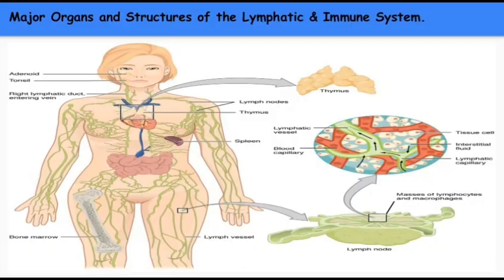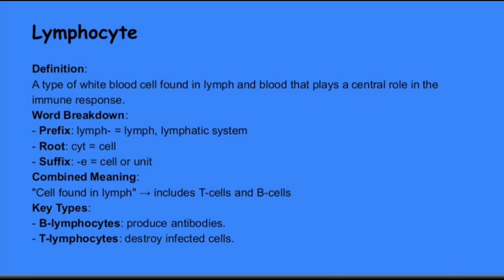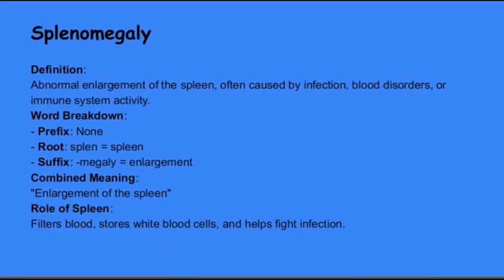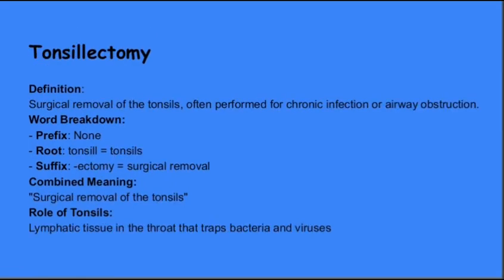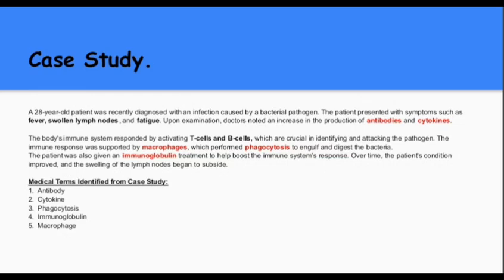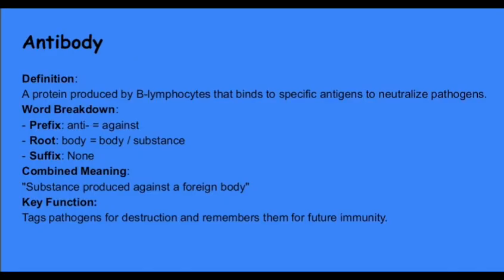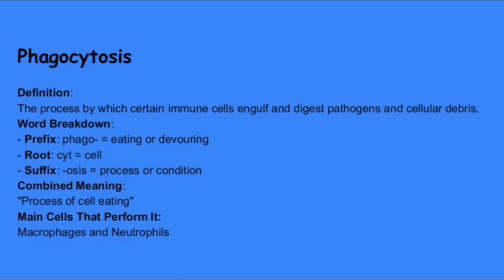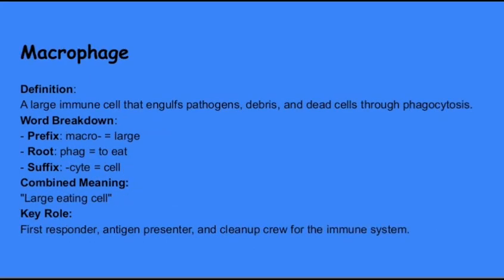23 July 2026